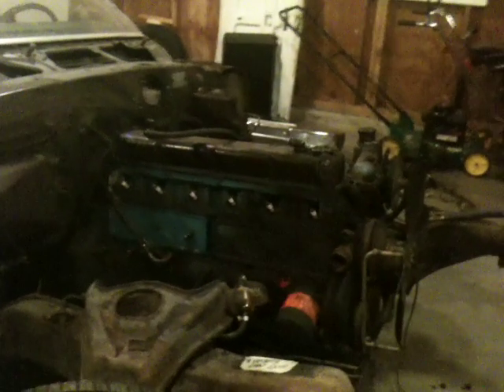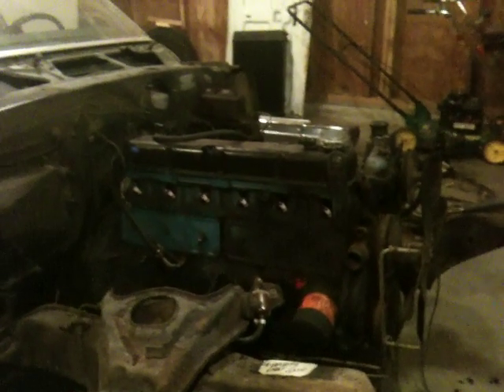78 Nova 4dr --I'm back on track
After getting distracted with improving the power plant, i am back on track. Since I am new to everything automotive, I am going to verify that I can put a motor back in and have it running. I have a tinkering history of taking things apart and not putting them back together-- let alone so they work again.

I would not have thought about it as hard without your offer BigPaw64.